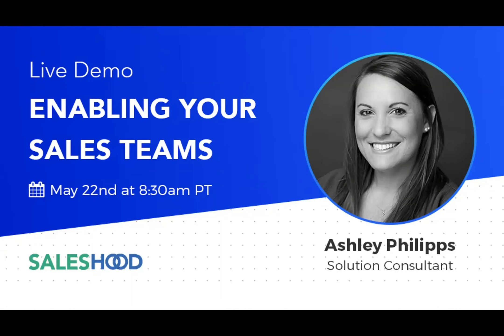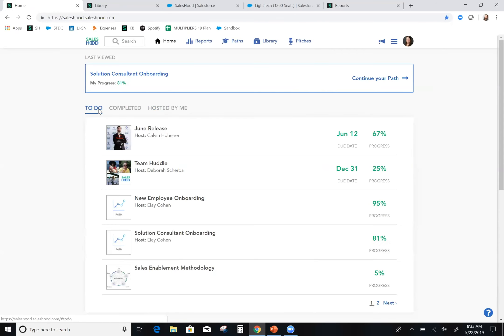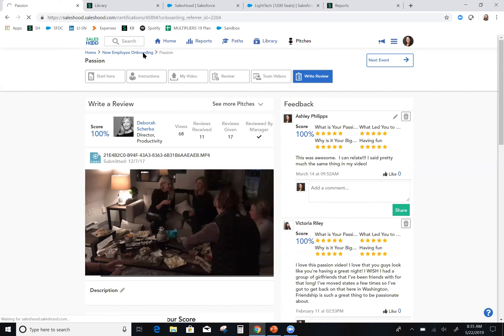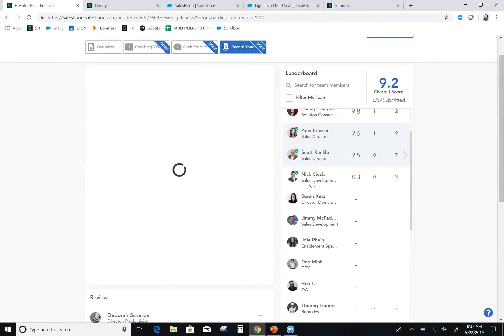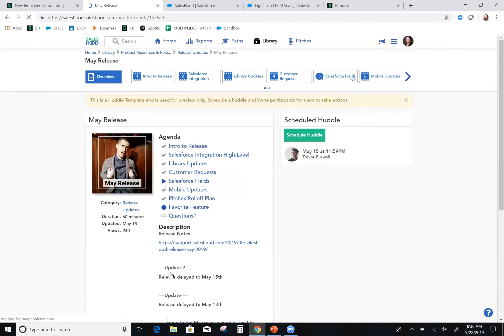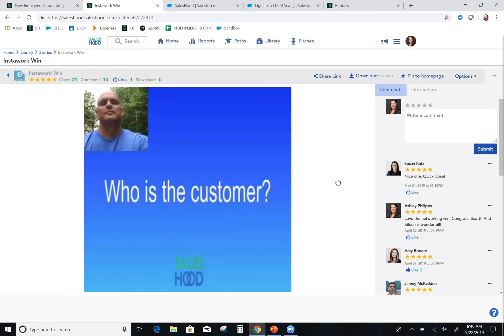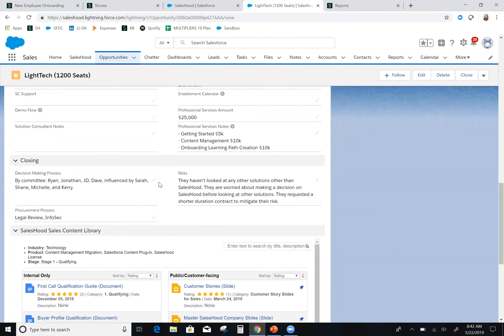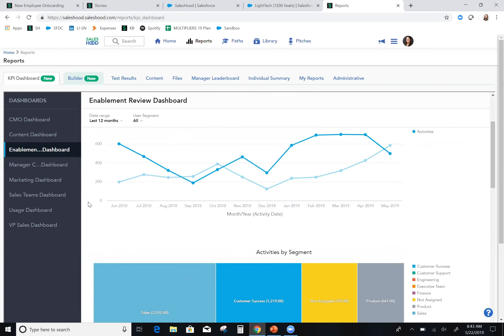SalesHood Sales Enablement Platform Demonstration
Watch a demo of SalesHood's Sales Enablement Platform. Ashley Philipps, SalesHood Solution Consultant, will show you "a day in the life" for her using SalesHood for: Training and Onboarding, Ongoing Coaching, Content Sharing and Guided Selling.